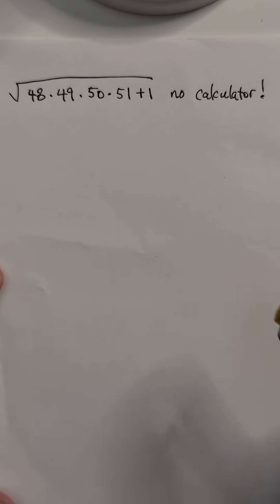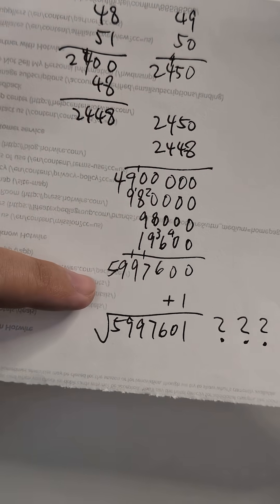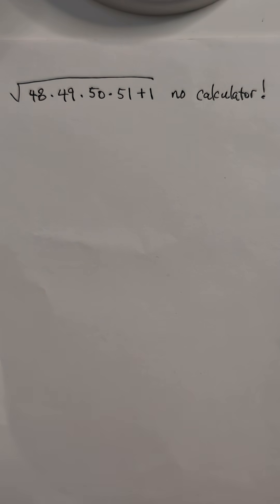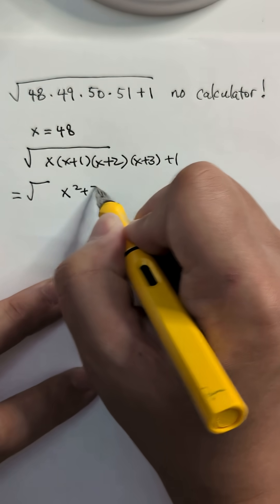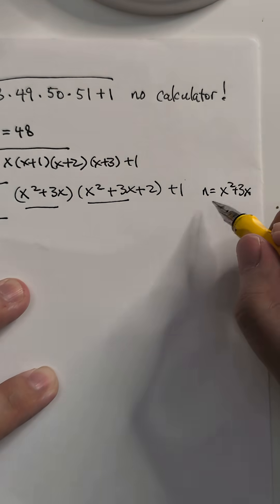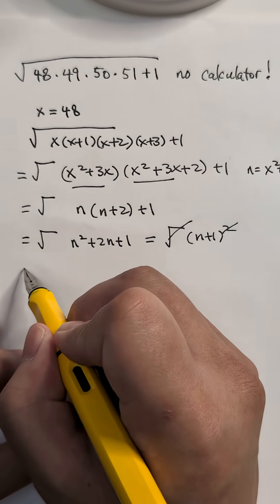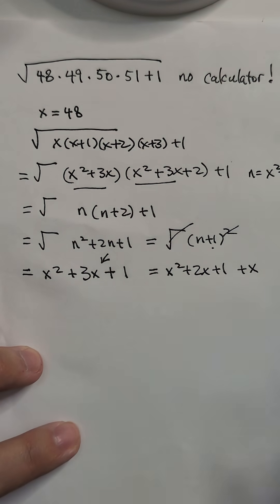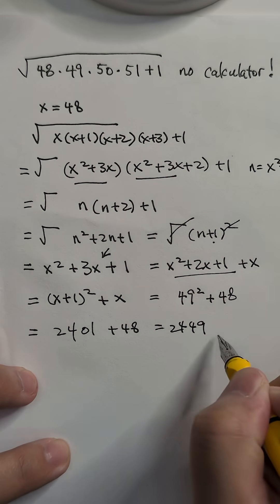Let's Get You to Be the 10% who will Solve this SQRT math Olympiad question sqrt(48*49*50*51+1) [p1]